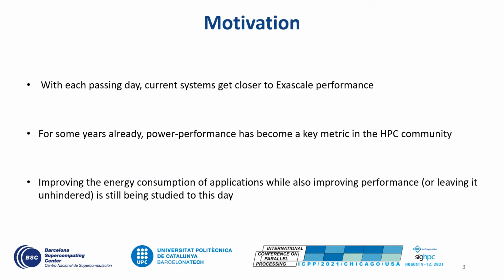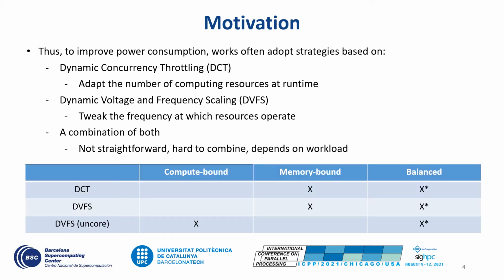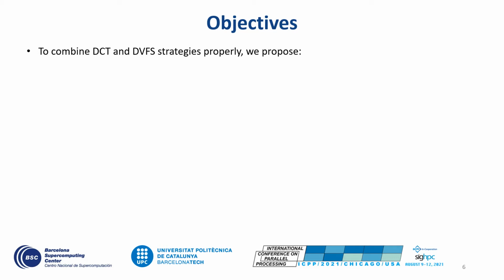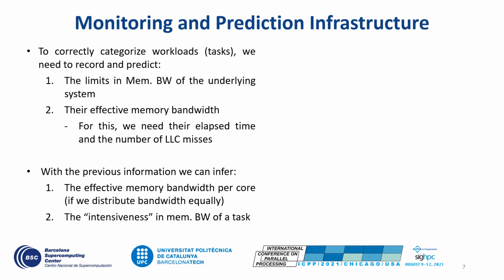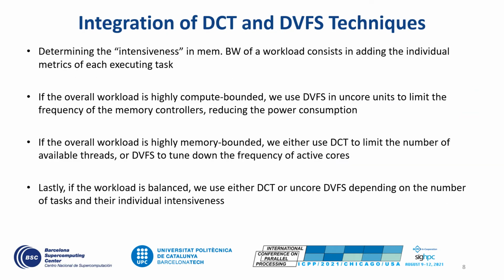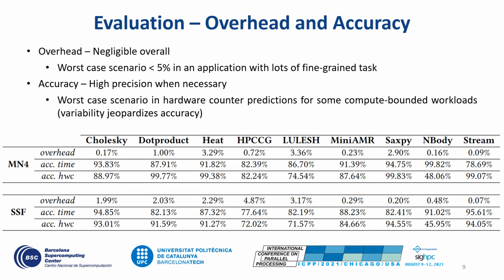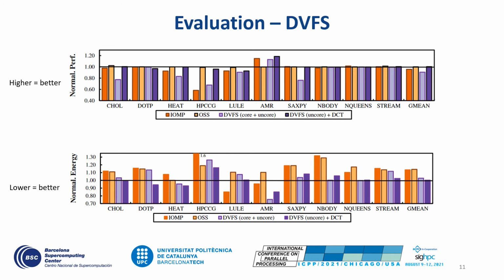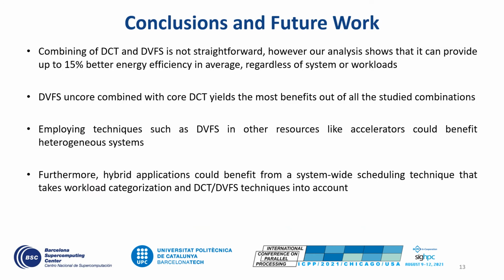Session 1B: Combining Dynamic Concurrency Throttling with Voltage and Frequency Scaling on Task base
Combining Dynamic Concurrency Throttling with Voltage and Frequency Scaling on Task-based Programming Models